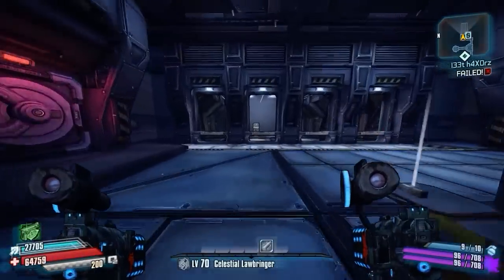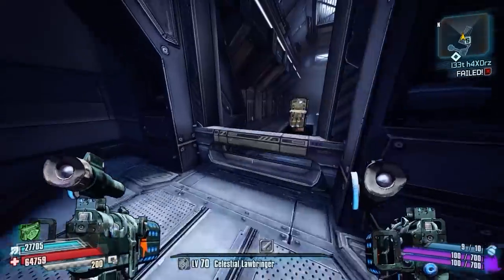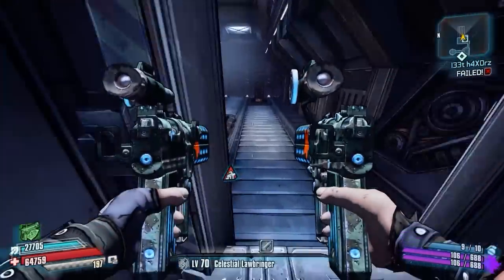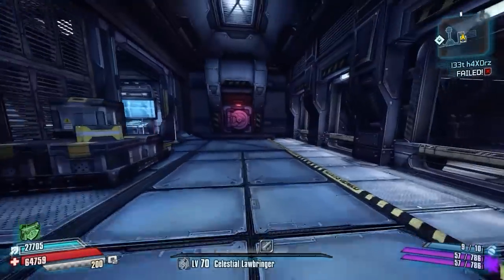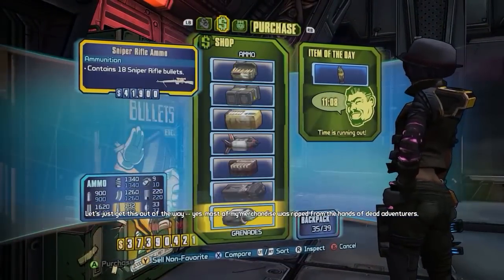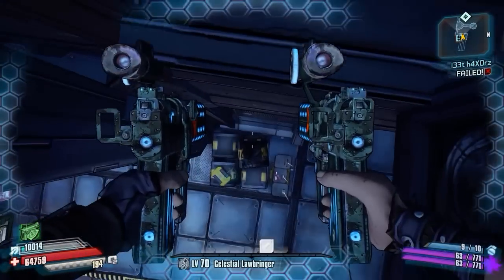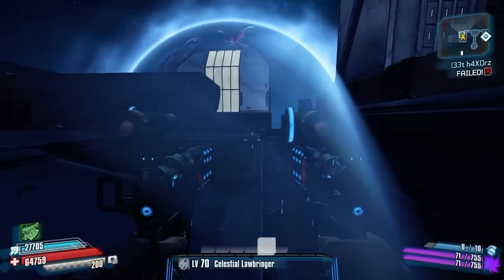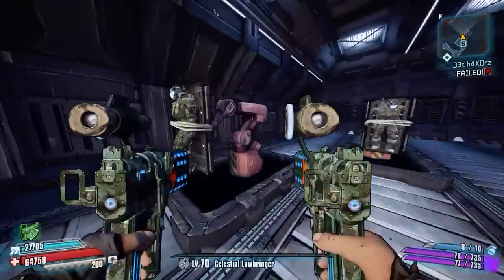Borderlands: The Pre-Sequel | Glitch Behind Test Dummy Range | Tutorial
Doing this will allow you to test melee damage and other close range setups. If you enjoyed the video, please be sure to leave a "Like" ;)